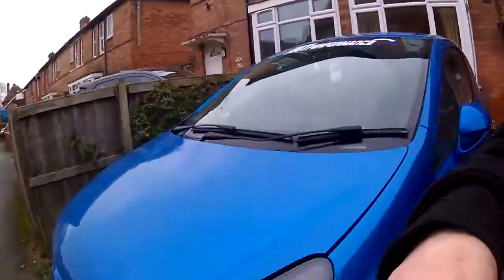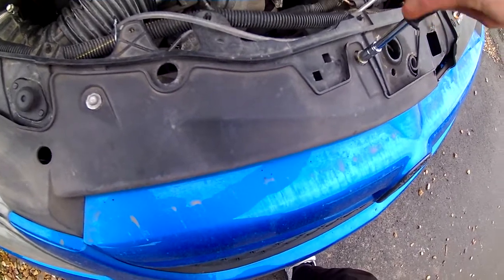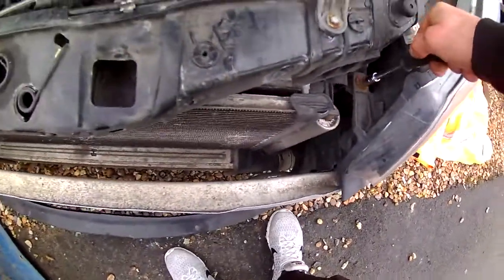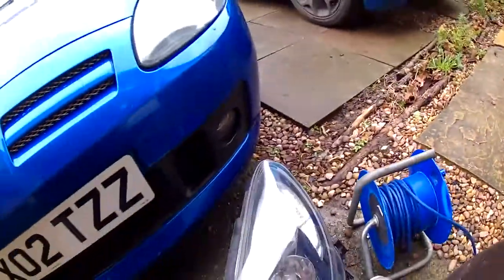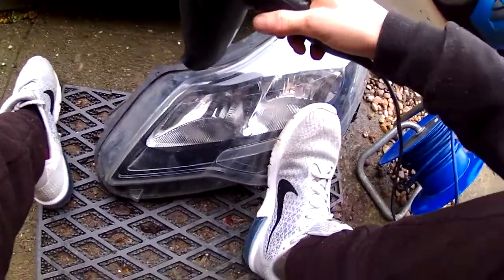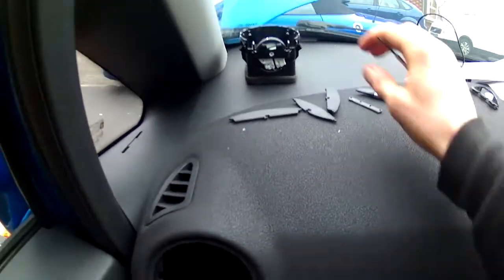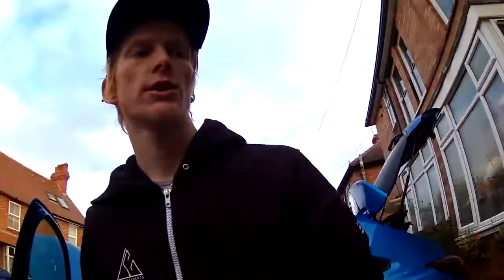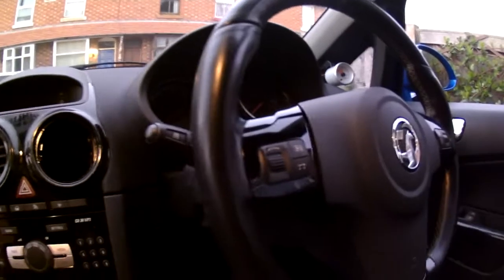blacking more parts out VXR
hello and welcome back to my channel this video really did not go to plan, With the corsa vxr, at first I was gonna spray the chrome black but the silika didn’t want to melt, then I was gonna clean the car and it started to drizzle, so in the end I sprayed the vent surrounds and plastic handles on the doors.